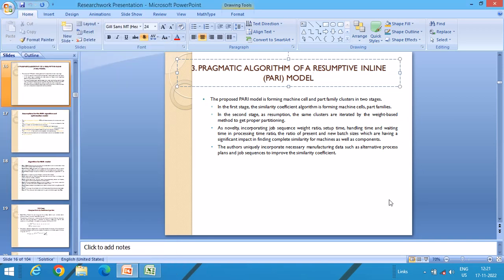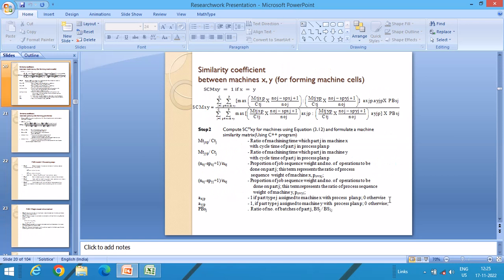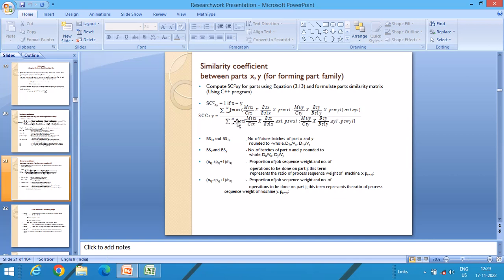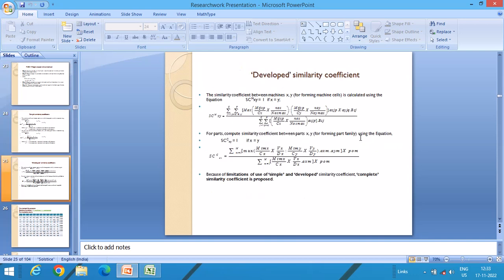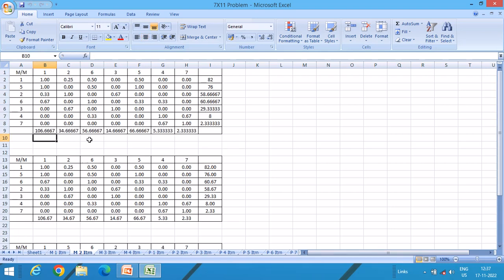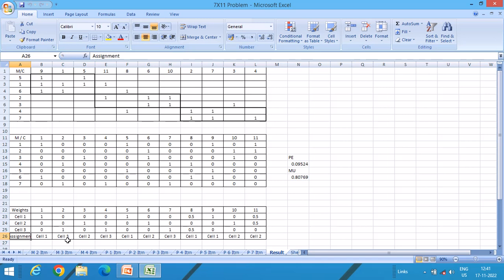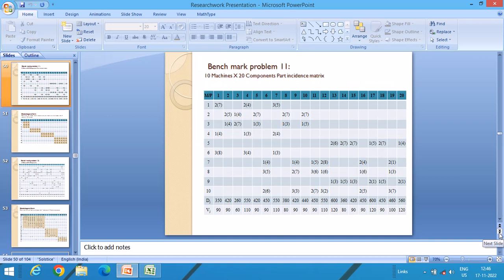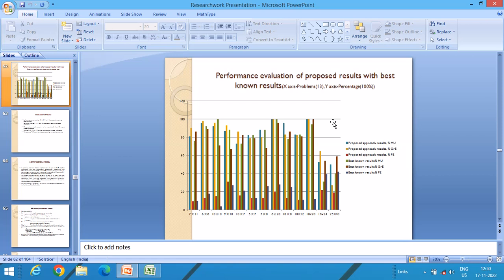Heuristic Clustering Cell Formation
Manufacturing Cells and part families are formed by using Heuristic clustering algorithm with the proposed Similarity measure using spreadsheet simulation